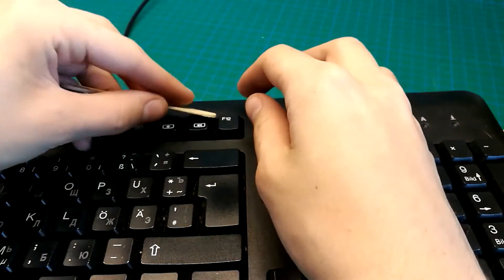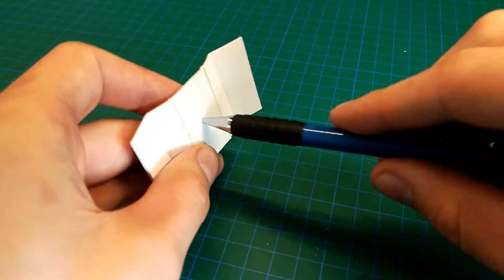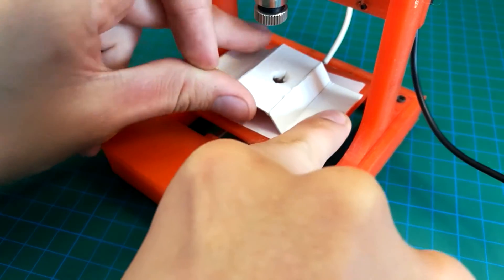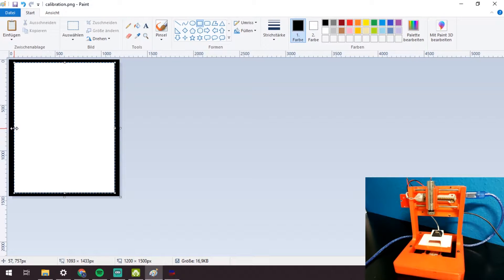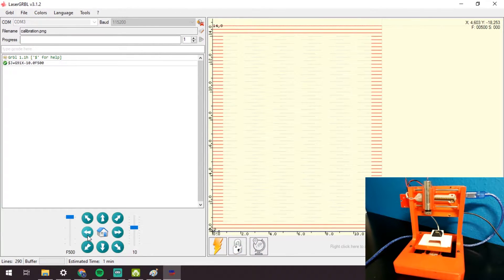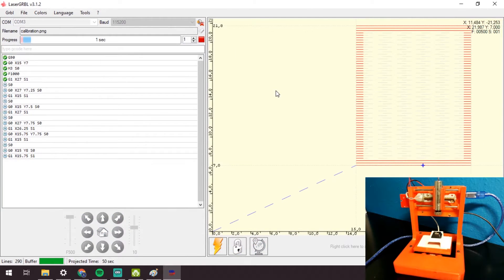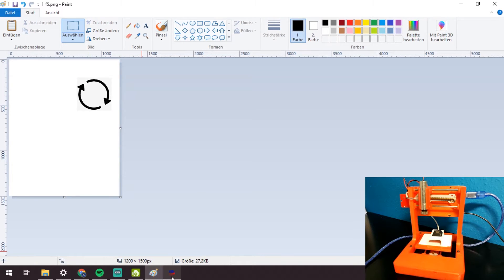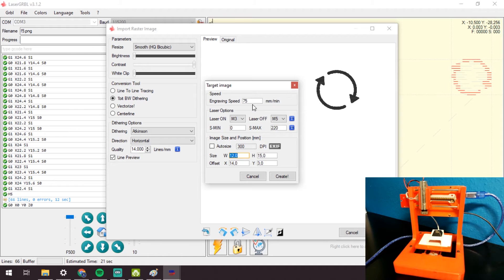DIY Keyboard Engraving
In this video I am showing how I engraved characters on my keyboard using my DIY 3D printed Arduino CNC machine.
You can engrave other language on your keyboard, visualize your hotkeys or simply make your keys look more interesting.